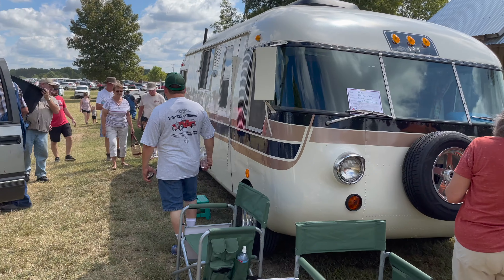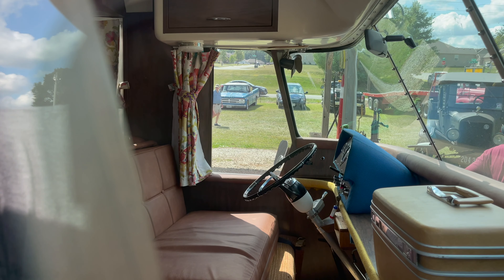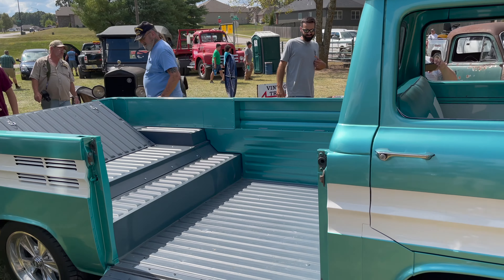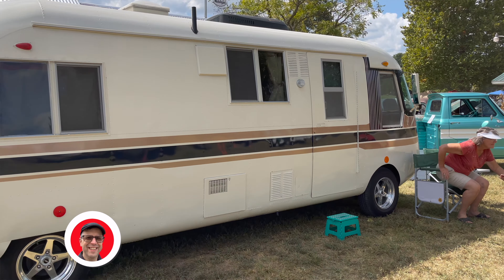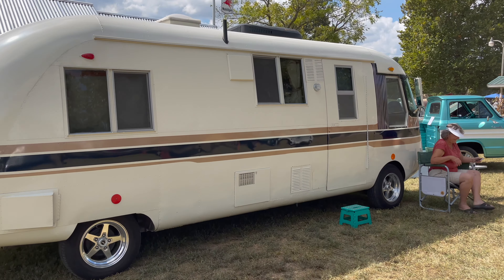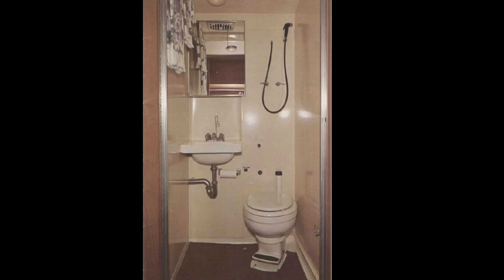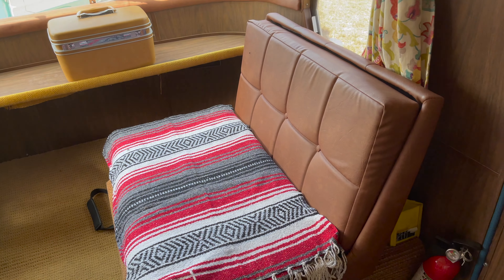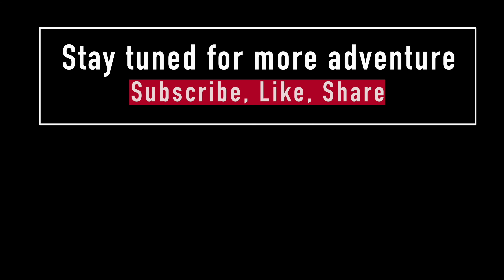Corvair Powered Ultra Van tour & Corvair Pickup Truck - Vintage RV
Follow me as I checkout the 1969 Ultra Van powered by a 140 hp Corvair motor with a Powerglide transmission that’s a 2 speed transmission. They were build in Hutchison Kansas using aluminum and fiberglass resulting in a weight of around 3500 pounds and she said on there last road trip they got 18 mpg. There are currently believed to be about 376 Ultra Vans built. After the Corvair was discontinued 1969 they tried powering 49 with a 307 v8 and 1 with a 455 olds v8 That would be the gas guzzler version 😬 and 3 with a 350 olds v8 and 1 with a Chevette inline 4 I bet that one was really under powered.

I was at the steam O Rama just outside of Springfield Missouri you can look forward to seeing that video in the future.